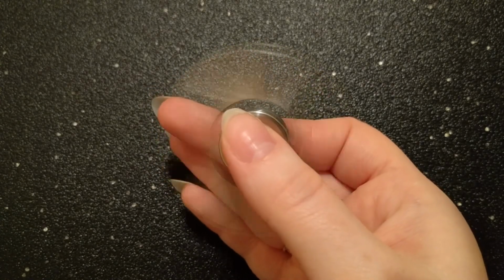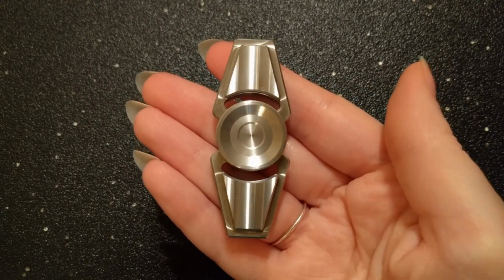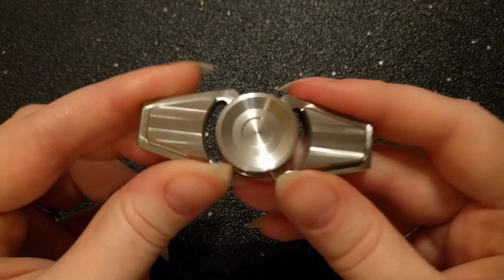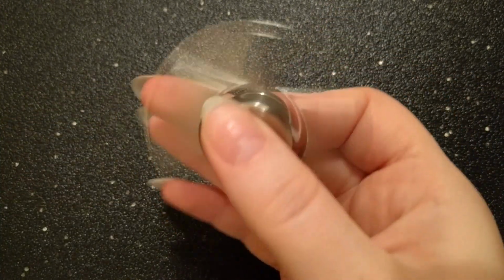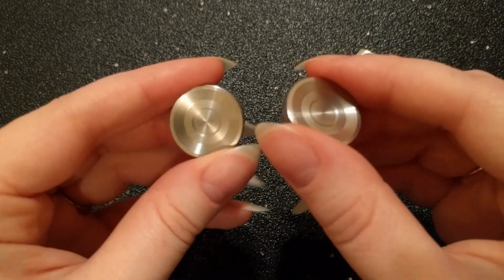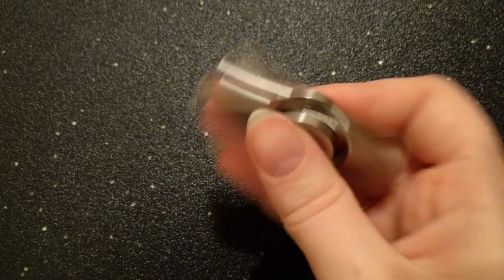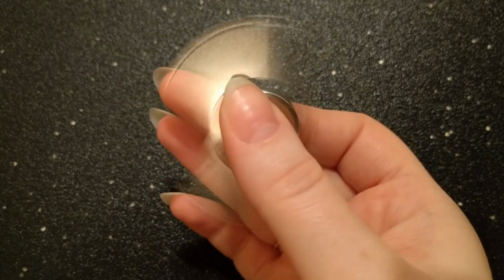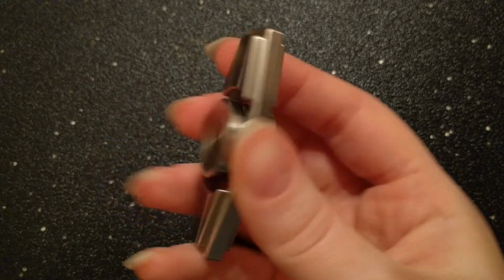Worth The Hype??? - ZeroFeud - Full Compass - Fidget Spinner Review